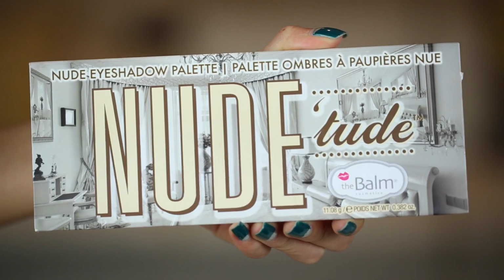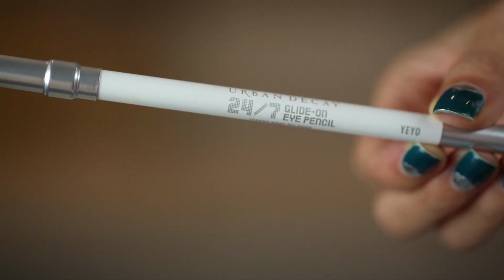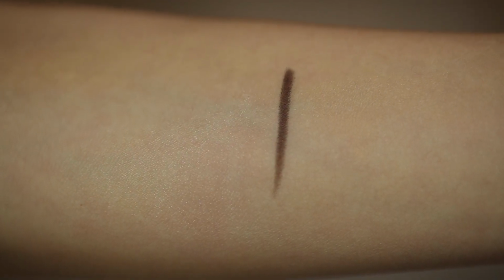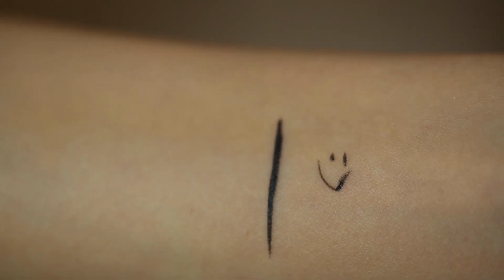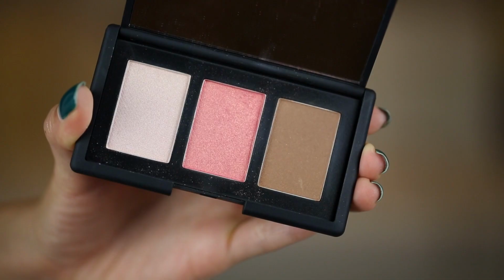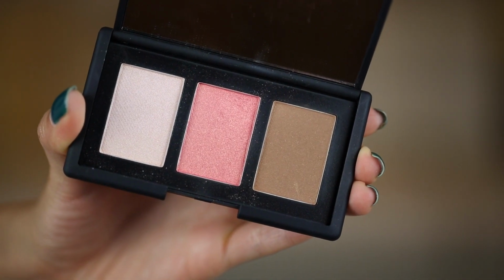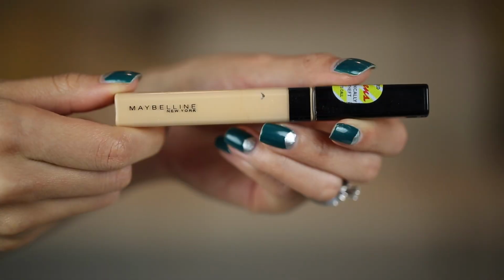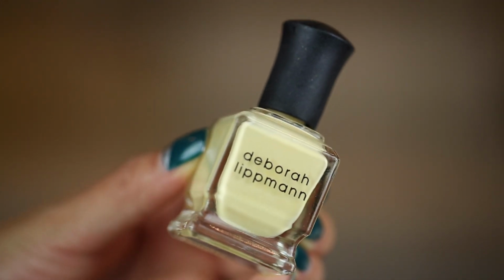May 2014 Favorites